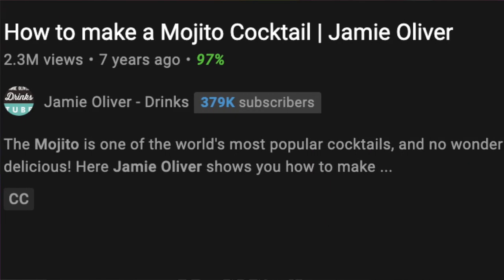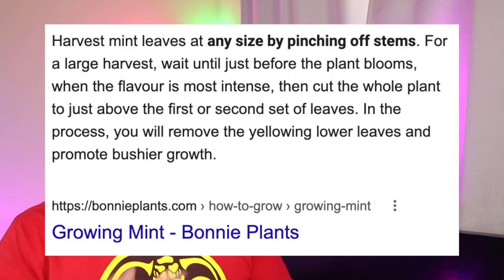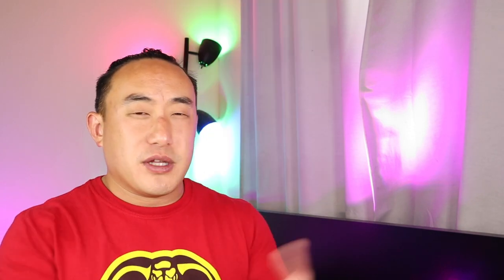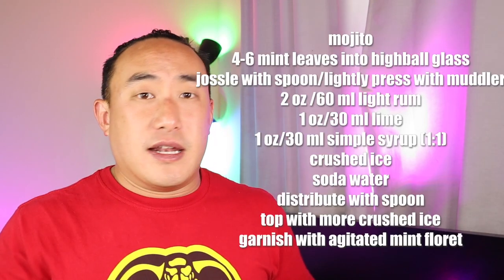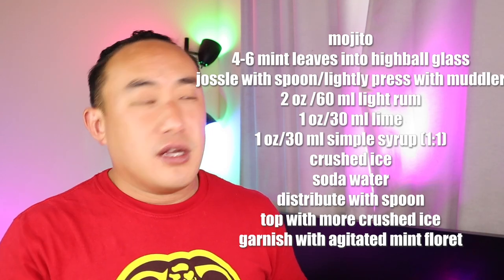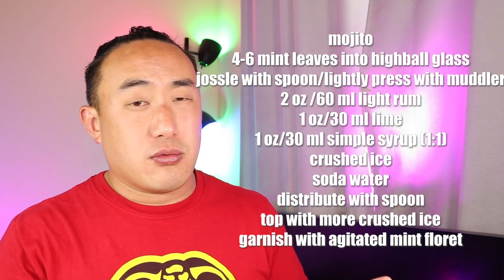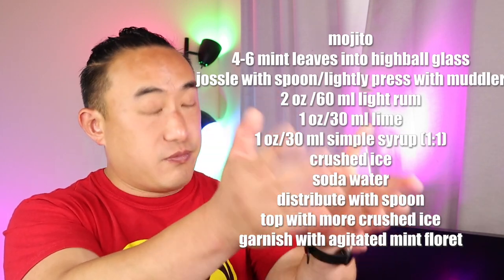BARTENDER REACTION - Jamie Oliver's Mojito Recipe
Happy Rum Month!  What better way to celebrate than with a rum favorite, the mojito!  Today, bartender Alan breaks down Jamie Oliver's attempt on making this classic drink.